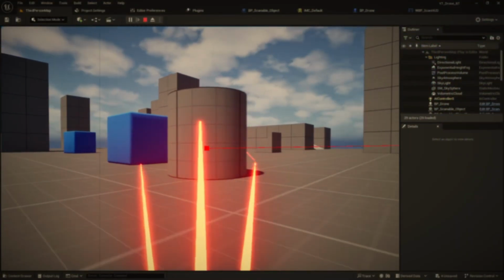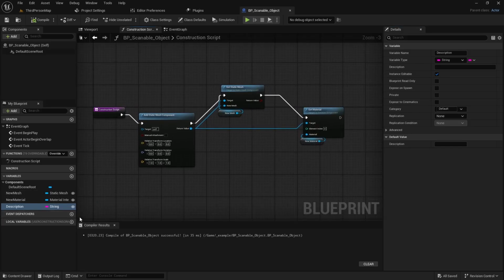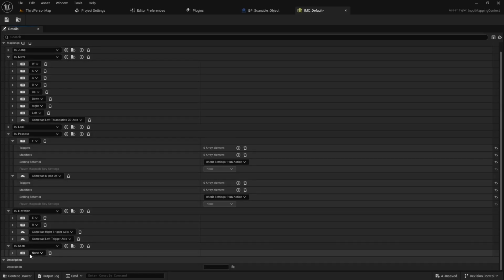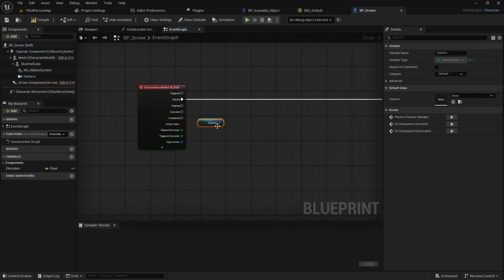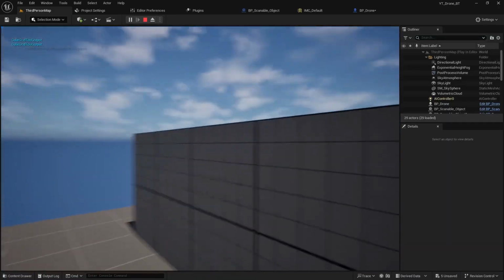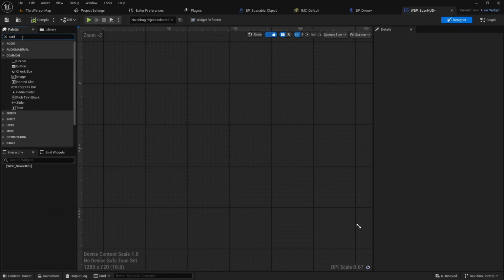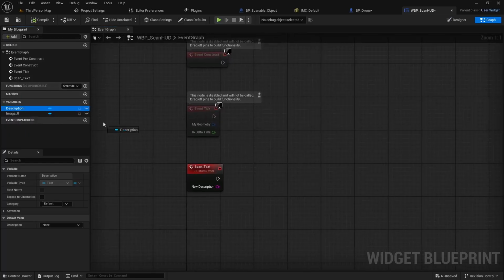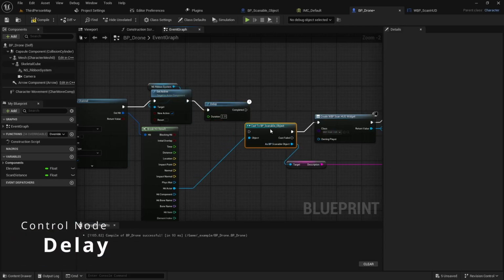How to Create a Scanning Mechanic in Unreal Engine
In this video i'll show you a simple setup for creating scannable objects inside Unreal Engine.